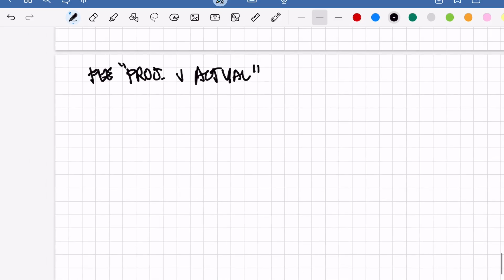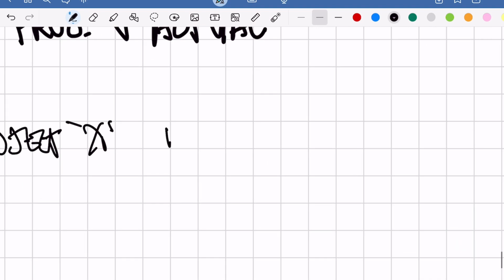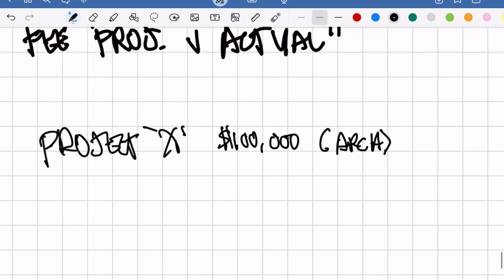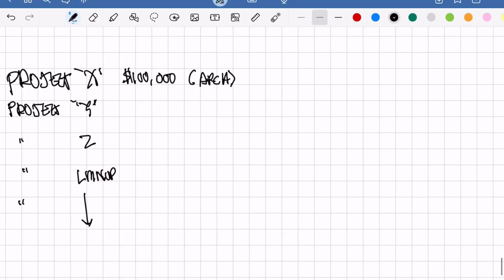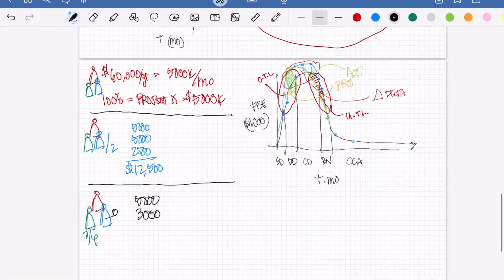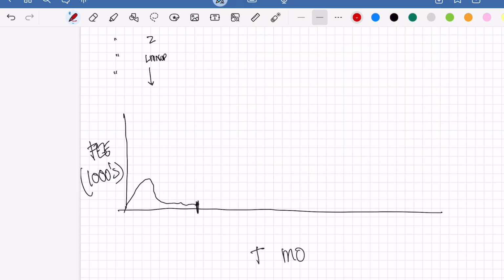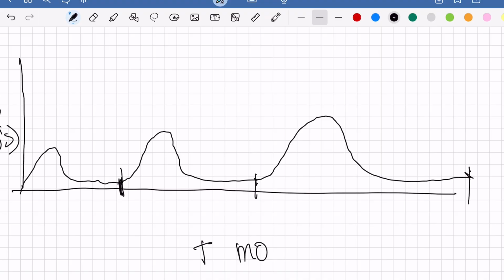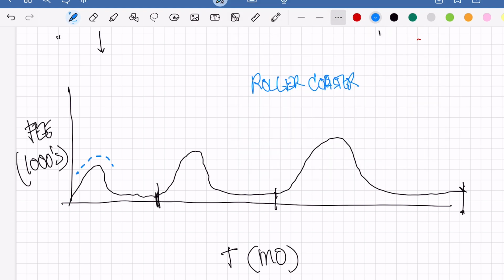The MOST IMPORTANT Curve in Architecture! (PART 2)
Real-World Office Work Examples: Applying the Labor Curve in Practice
In Part 2 of our series, we build on the foundational concepts from Part 1 by diving into real-world office scenarios. See how actual projects unfold and learn how the Labor Projected vs. Labor Actual curve plays out in everyday work environments.
In this video, you'll discover:

• How common office tasks align with the labor curve
• Practical examples of staffing, scheduling, and resource allocation
• Real case studies showing how deviations impact project timelines and budgets
• Tips for spotting issues early and adjusting your approach on the fly

Whether you're managing a small team or overseeing large projects, understanding these real-world examples will help you stay on track and deliver success.

🔍 See theory in action — and learn from real-world challenges.

📣 Drop a comment: Have you experienced something similar in your projects? How did you handle it?